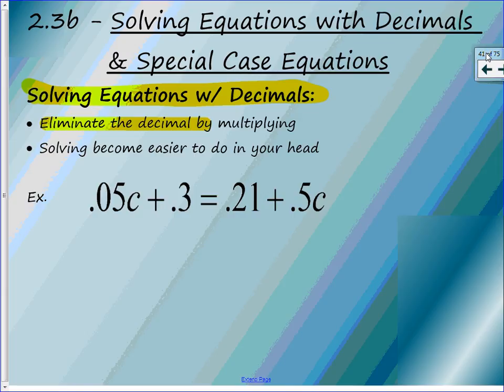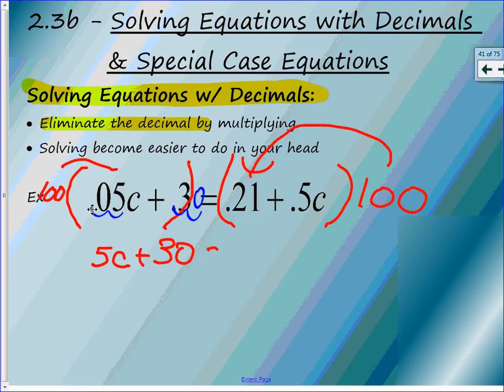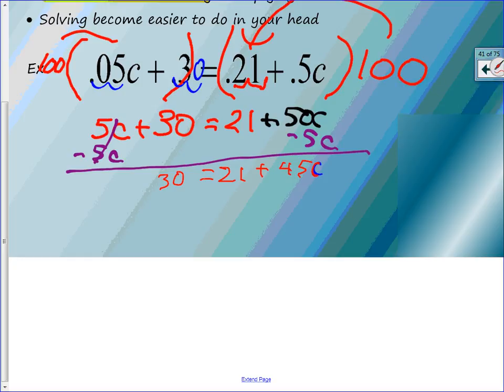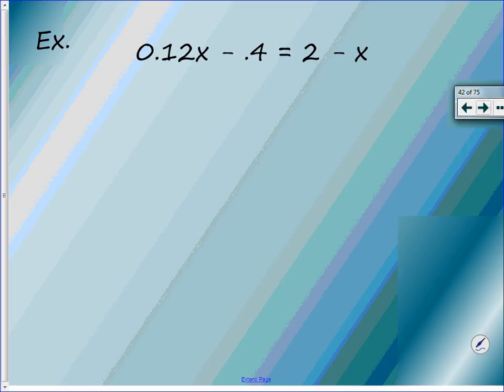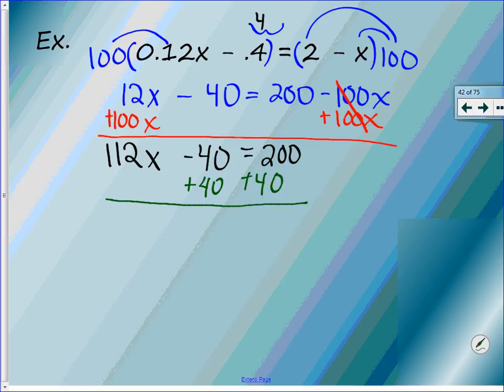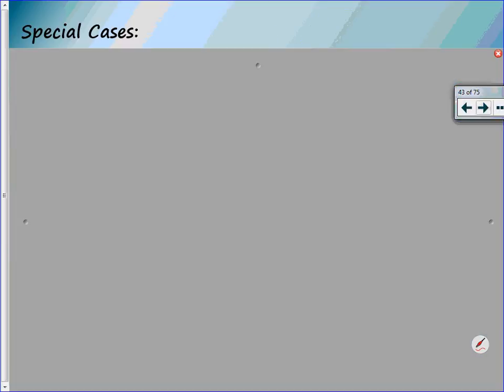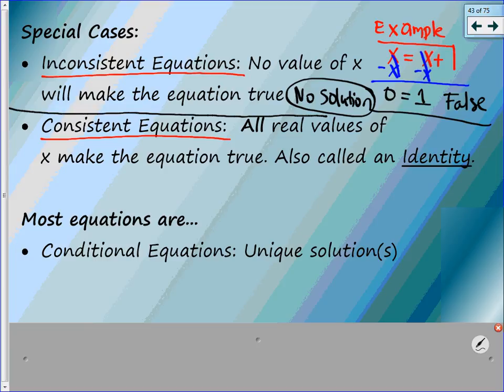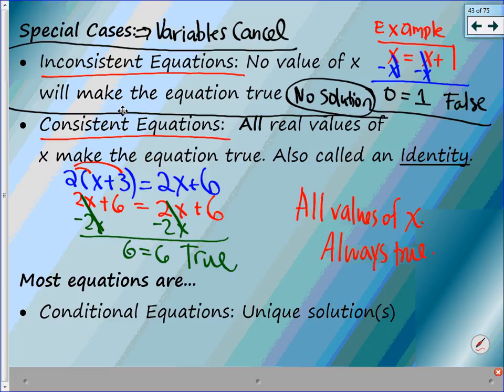2.3b Solving Equations with Decimals and Special Case Equations